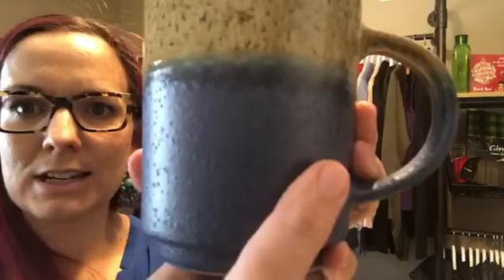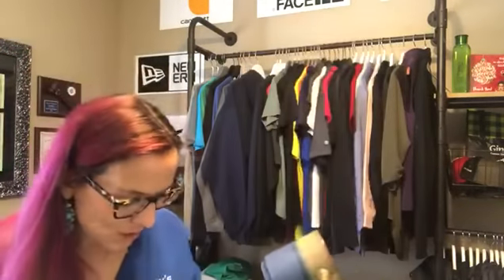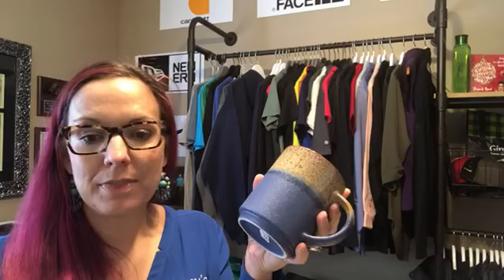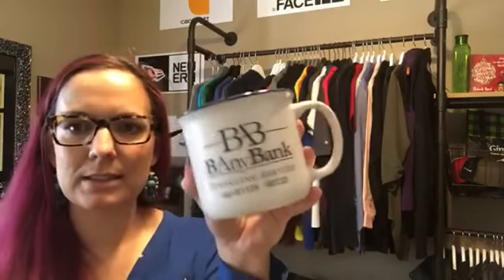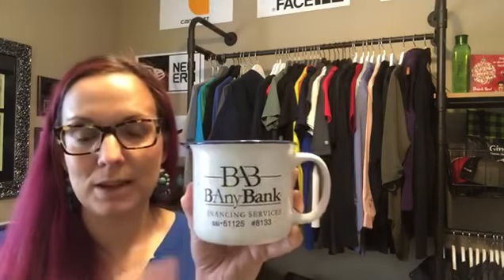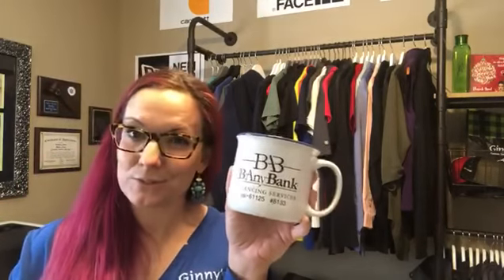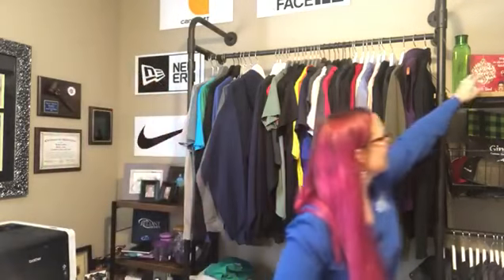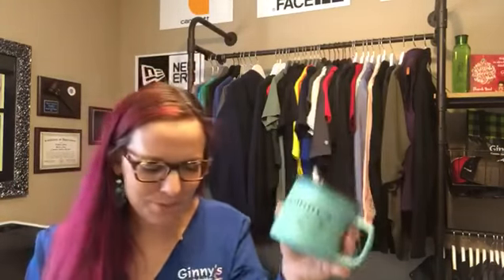What's your JAVA in? - Virtual Showcase Mugs!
Mugs!  What's your JAVA in?  - Virtual Showcase